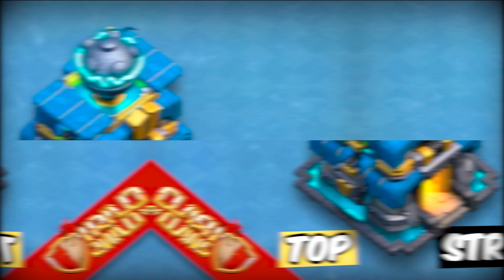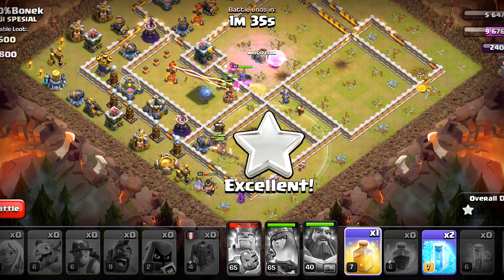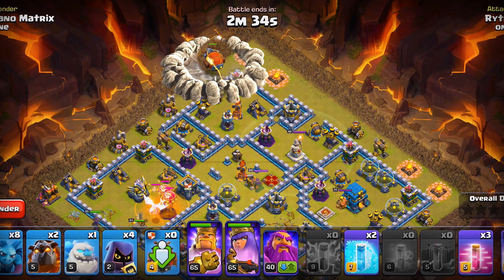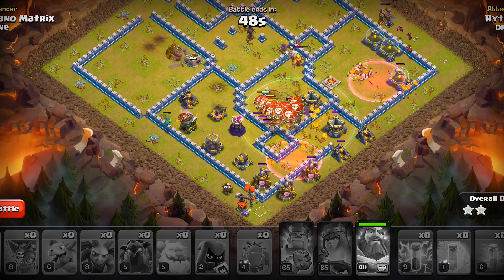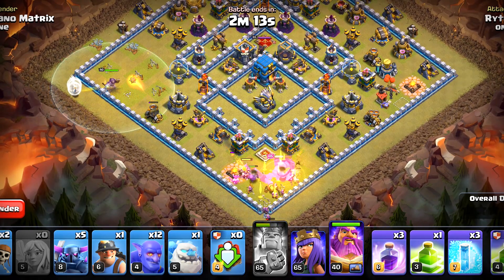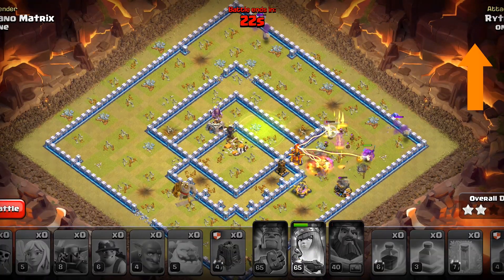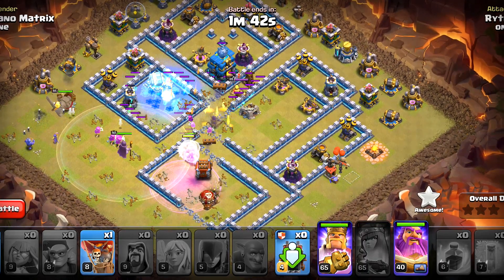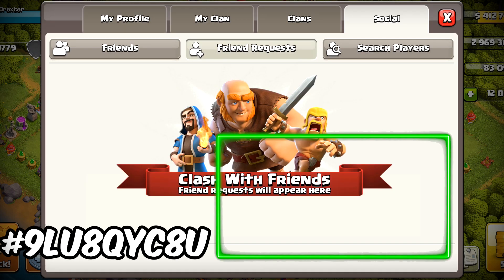Wreck Th12 Bases! Top th12 Attack Strategies 2023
Welcome to this latest video on Clash of Clans, let's see the best TH12 attack strategies to dominate your next war! In this video, I'll show you some of the most effective TH12 attack strategies, including Lalo, Pekka, Hog Miner Hybrid, and Super Archers.
Whether you're a seasoned player or a beginner, these attack strategies are sure to give you the edge you need to win your battles. So, if you're looking for the best TH12 attack strategy in 2023, you won't want to miss this video! I've done the research and testing for you, so sit back, relax, and get ready to polish the techniques to crush your opponents.

Time Card
0:00 Intro
0:01 Attack 1
2:07 Attack 2
4:42 Attack 3
7:05 Attack 4